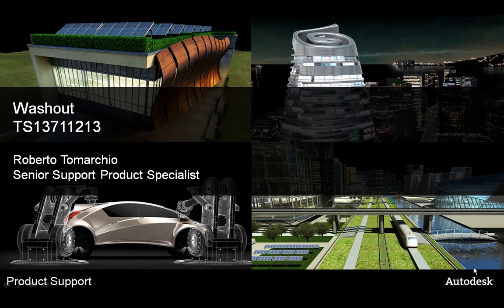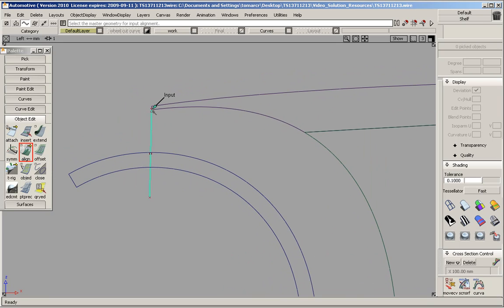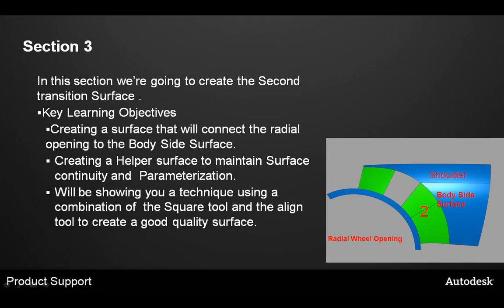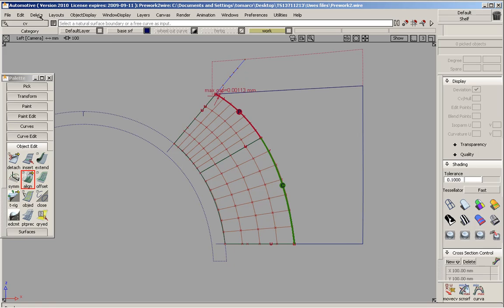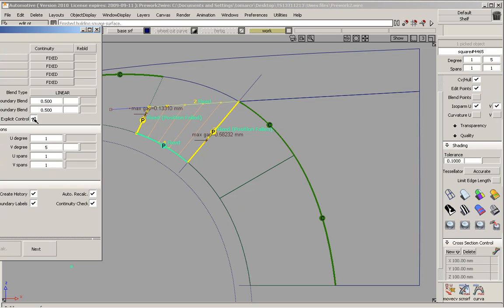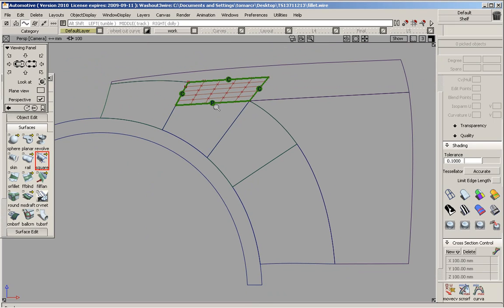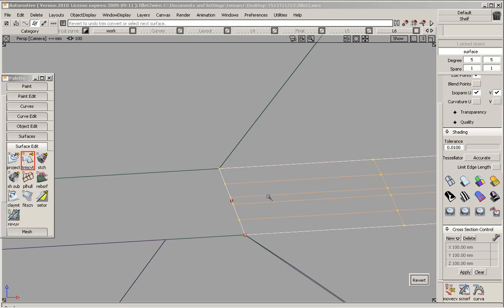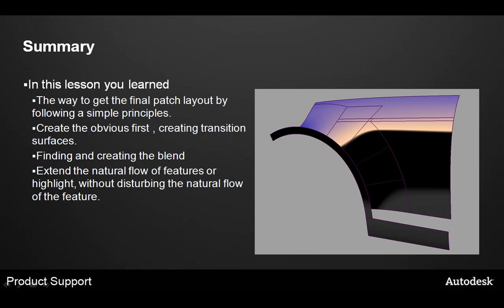Washout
This tutorial shows a way to build surfaces to describe a design feature seen on several cars today. Its a combination of two different shapes that flow together.